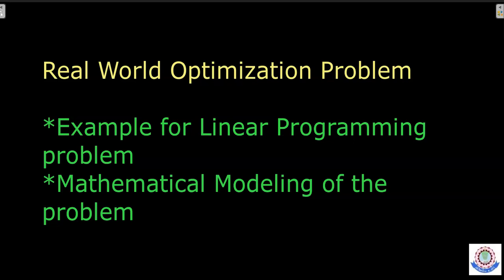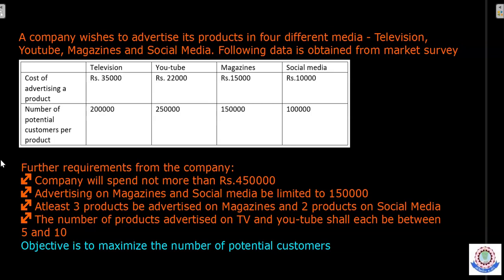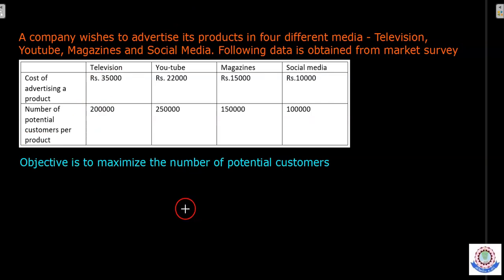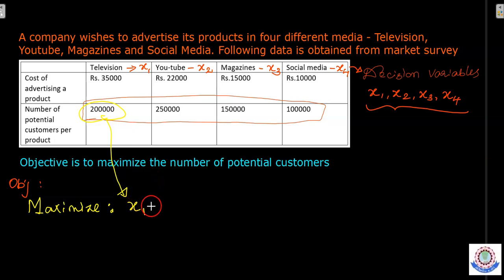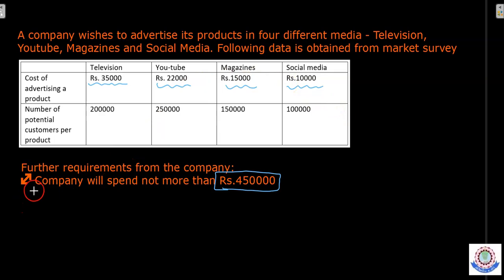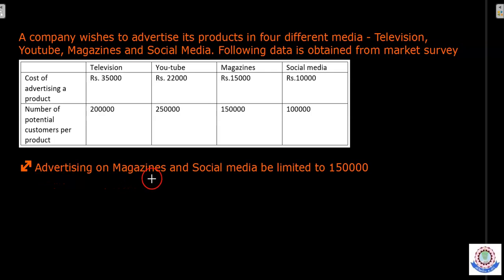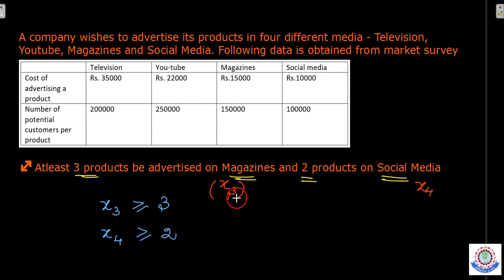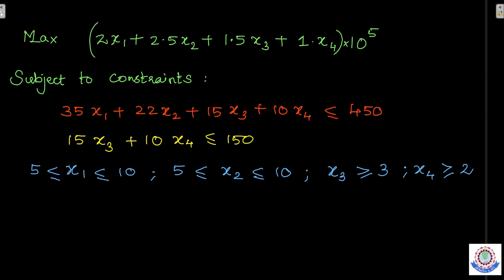Exploring GA using MATLAB: Real world optimization problem